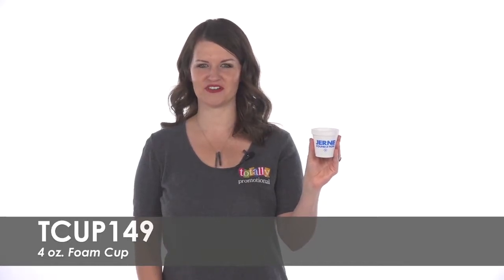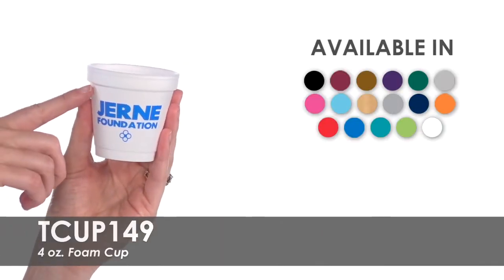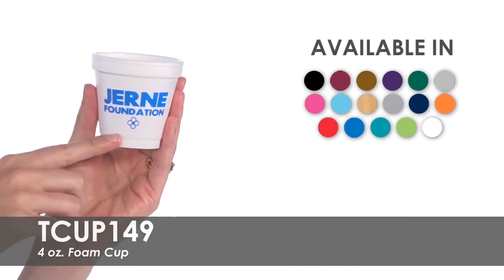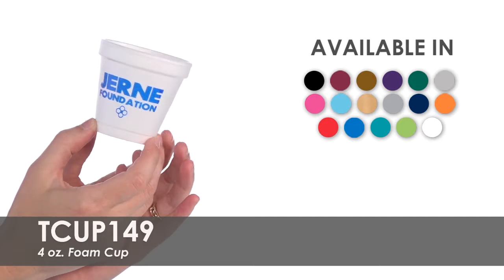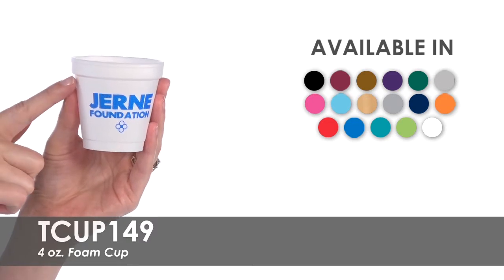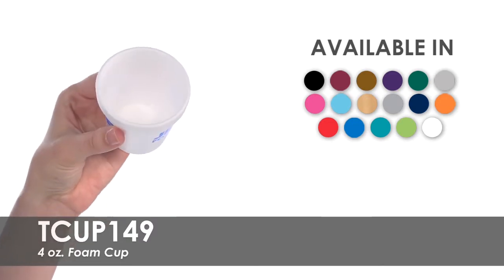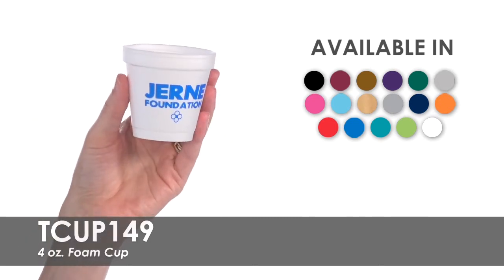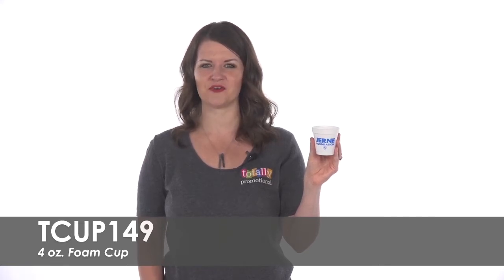4 oz. Foam Cup | TCUP149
These 4 oz. Foam Cups make the best sample cups for any business! Customize with your logo or message to advertise your brand. Made from quality Styrofoam material, these foam cups are the perfect way to serve food and drink samples at your next event!

Totally Promotional
450 S 2nd St
Coldwater, OH 45828